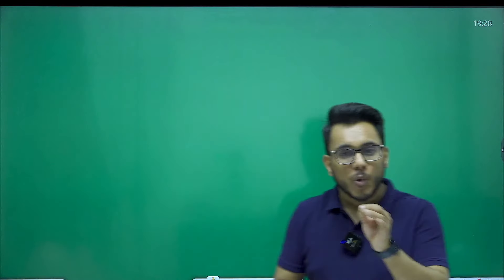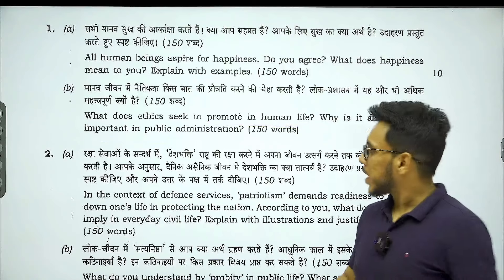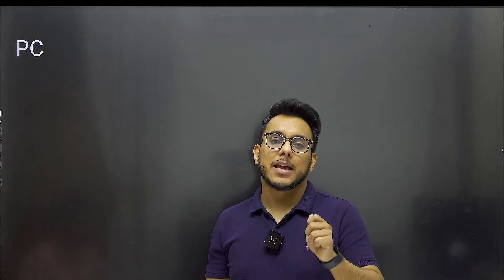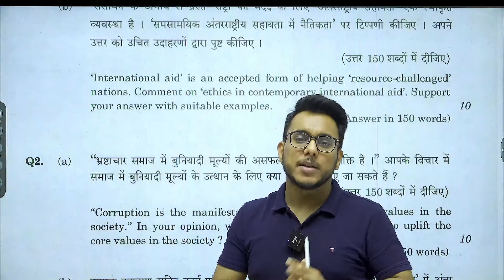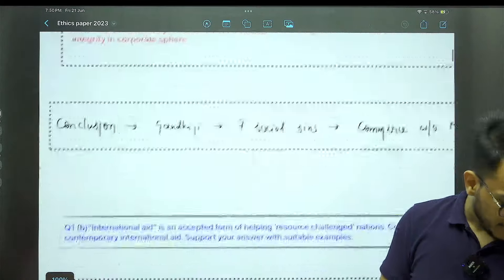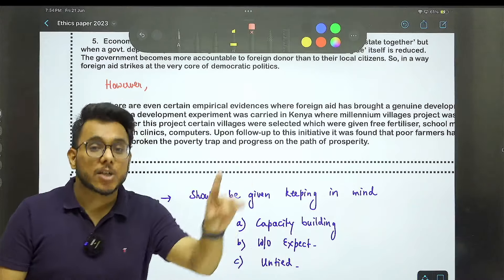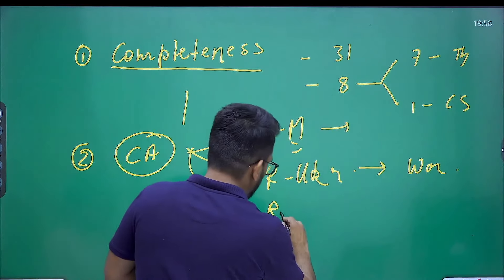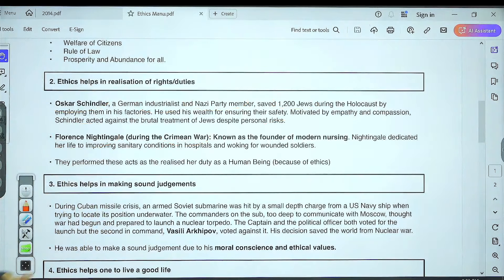How to prepare for Ethics | Strategy for GS4 UPSC Mains 2024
This video contains ultimate guide for mastering Ethics (GS Paper 4) for UPSC Civil Services Mains 2024!

As the pattern evolves, preparing effectively is more crucial than ever. In this comprehensive video, we break down the updated syllabus of Ethics Paper, provide a step-by-step approach to tackle each section, and offer practical tips to enhance your preparation strategy.